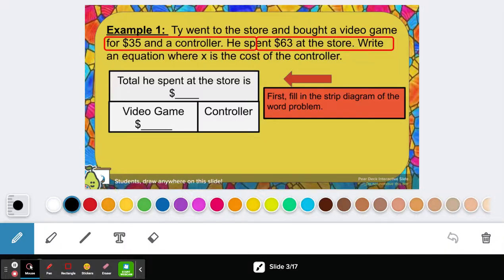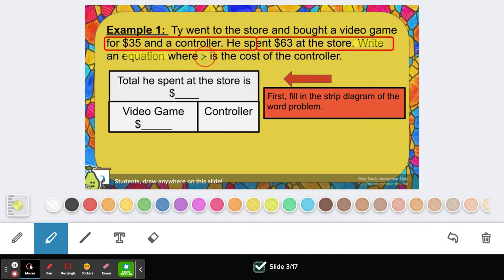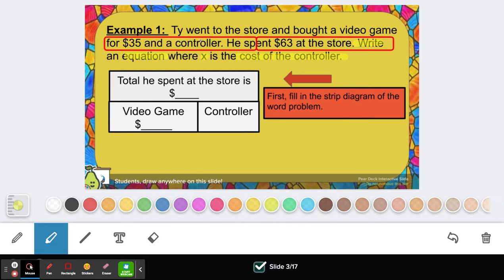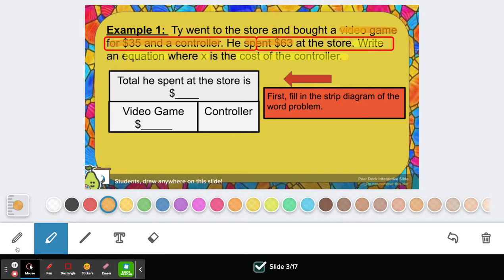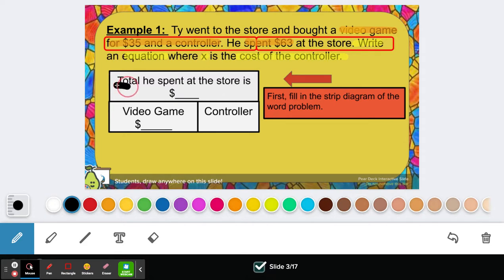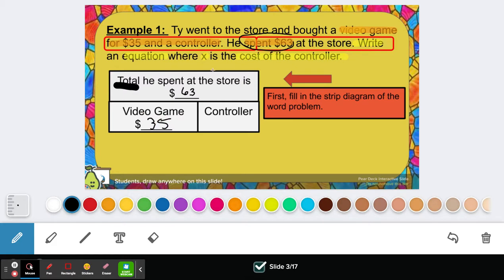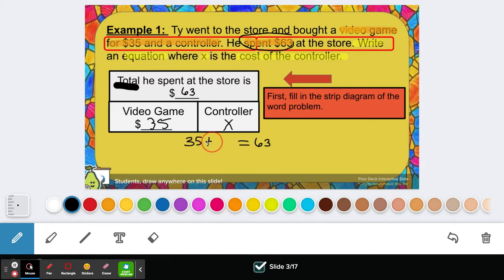Writing and Solving Equations Notes Ex1